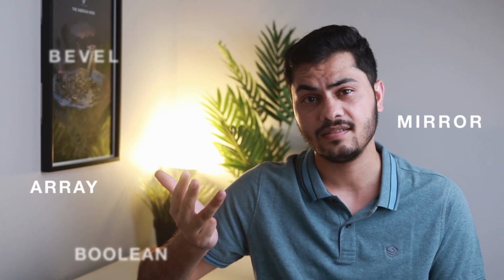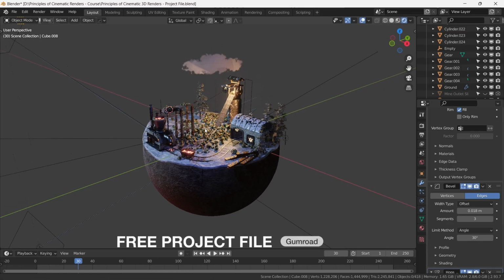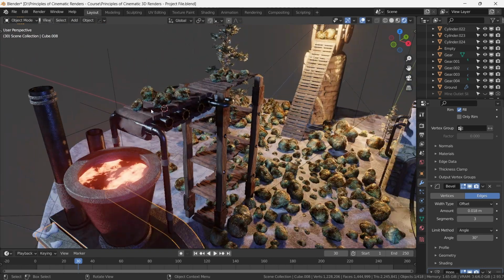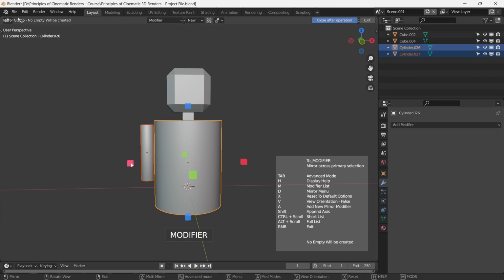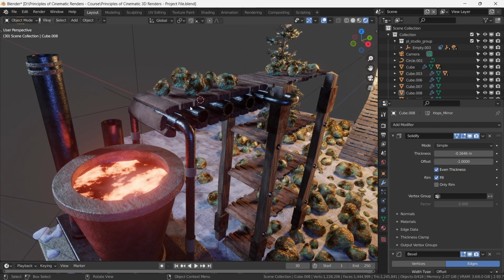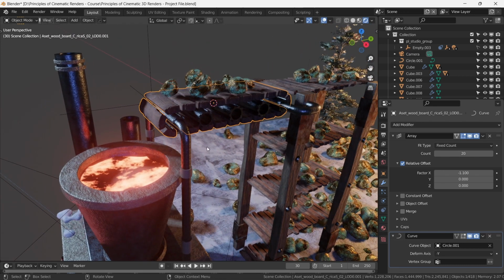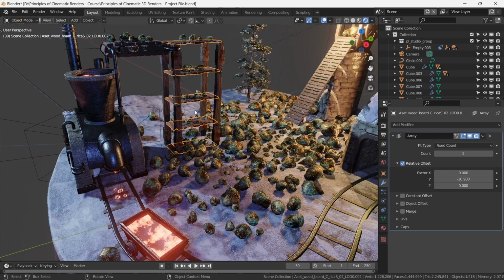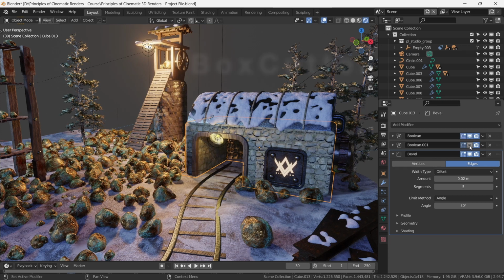The Most Useful Modifiers in Blender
Continuing the PCR series with use of modifiers in our 3D scenes.
We will be covering 35+ parts in the series.
Hope you enjoy these bite sized videos!

MY RECOMMENDED LEARNING RESOURCES:
Blender Launch Pad Course (Highly recommended for beginners)

Master 3D Environments in Blender Course (My favourite environment course in blender)

Master 3D Sculpting in Blender Course (Comprehensive sculpting course)

Cubic Worlds Course (For stylized renders and animations, this is the stop for you)

Substance Painter Launch Pad Course (My favourite and most comprehensive SP course)